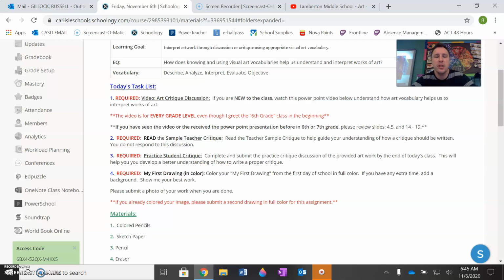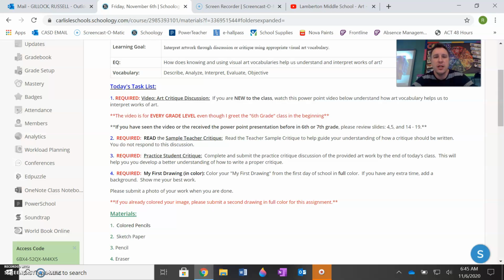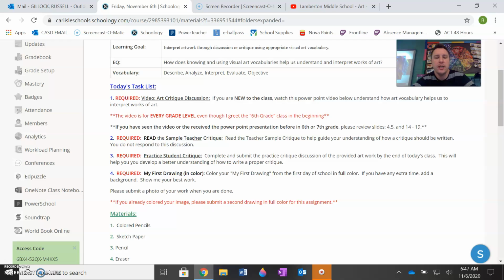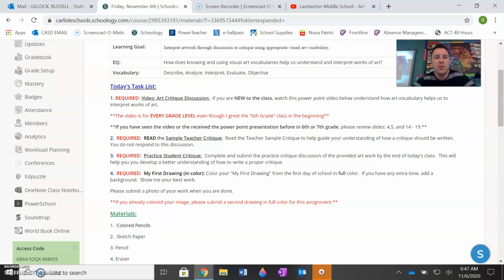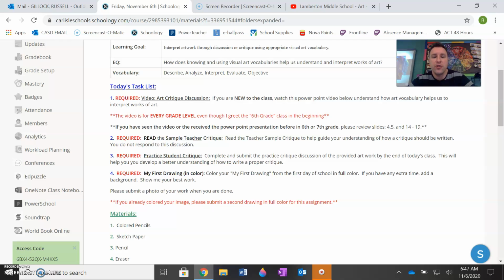Art Critique Daily Overview **